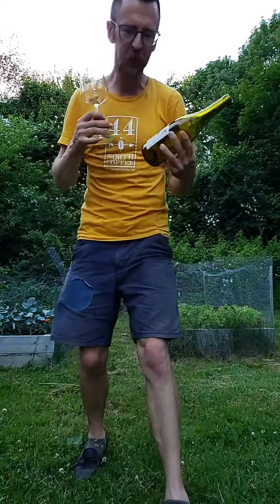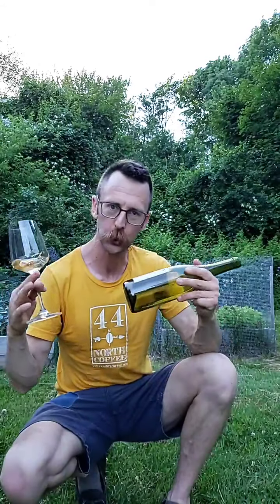Eric Texier Adele Cotes du Rhone Blanc